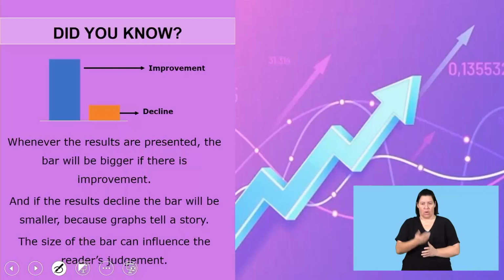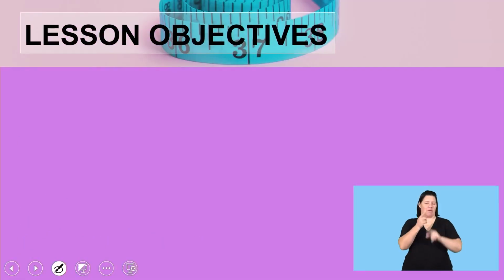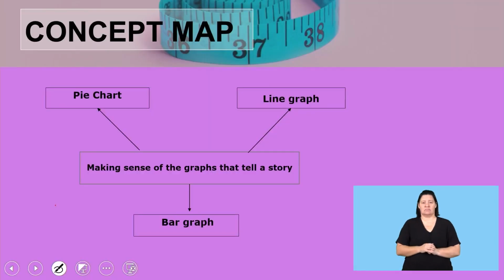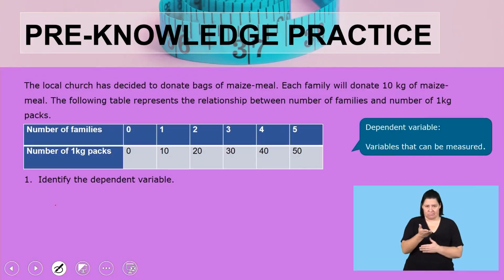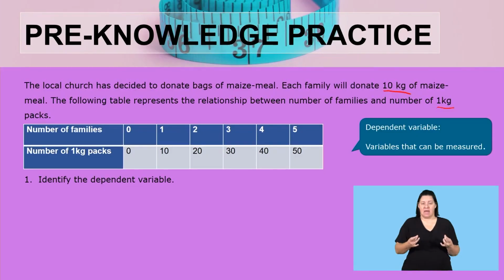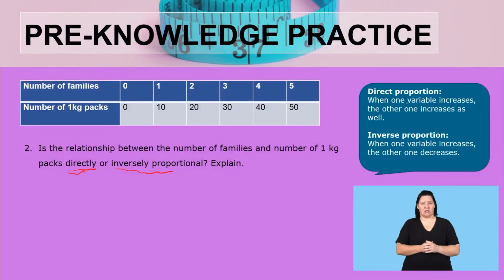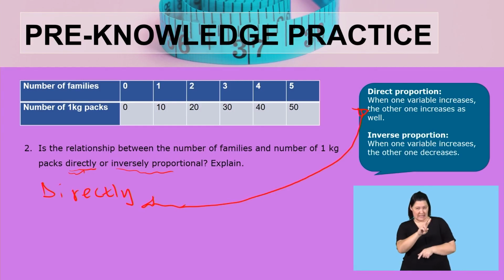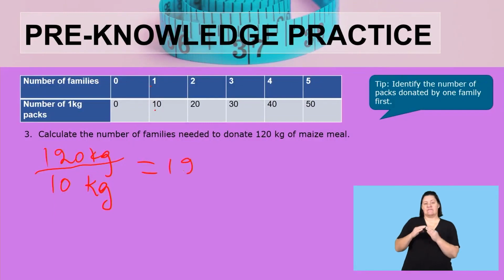Maths Literacy Grade 10 Making Sense of Graphs Video 1 Seg 1